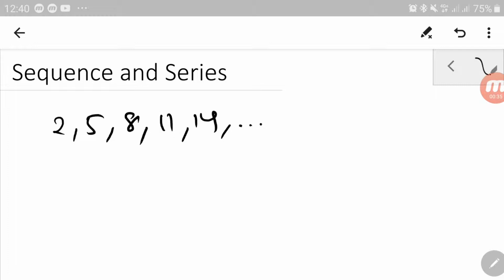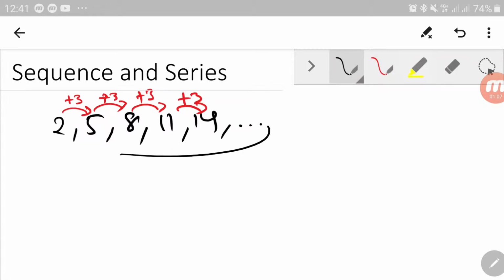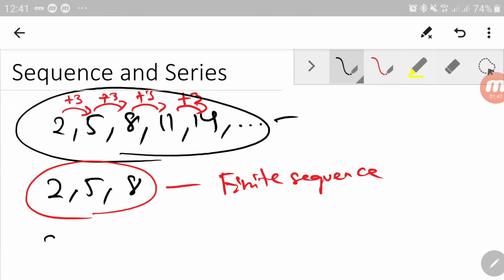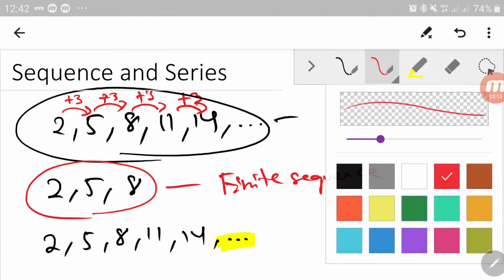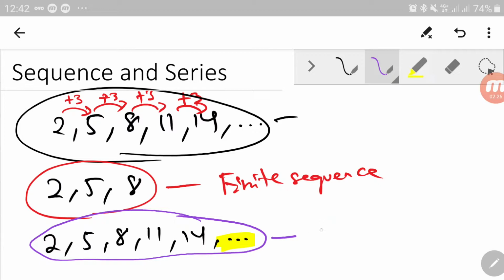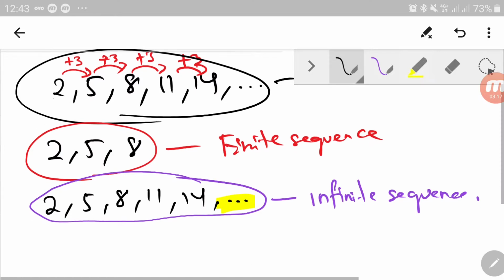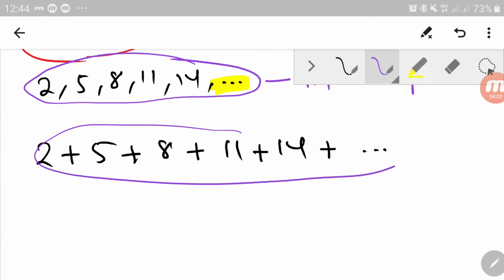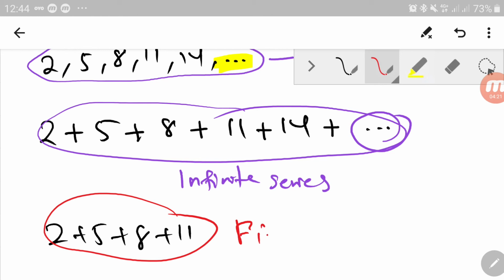Sequence and Series: Introduction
In this video, we will discuss the concept of sequence and series.